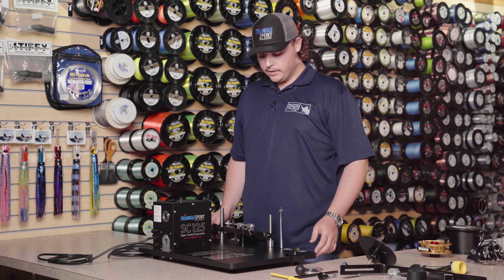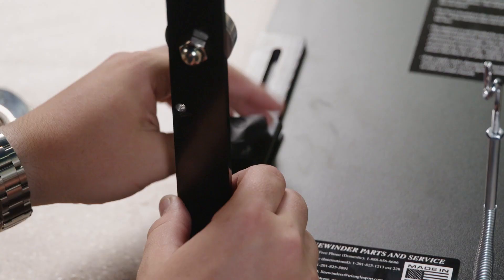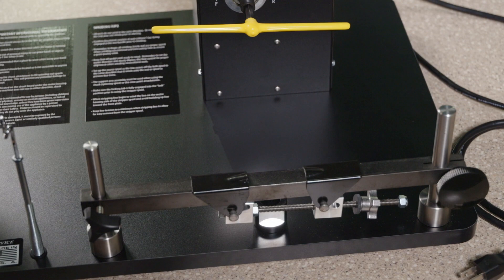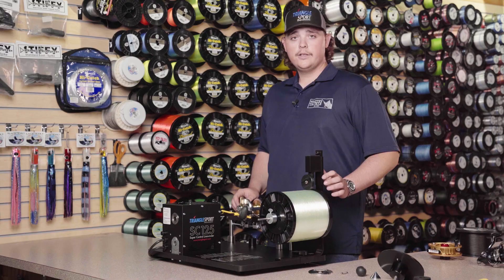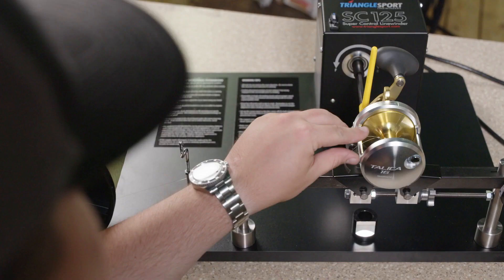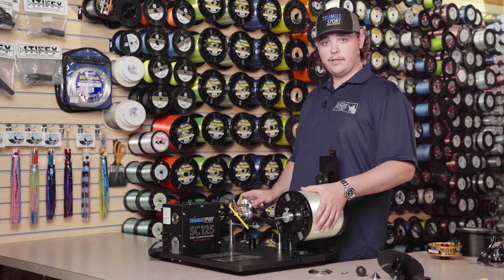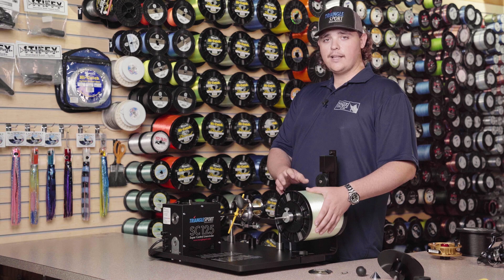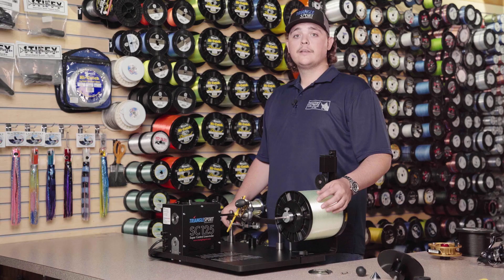SC125 Linewinder: SPOOLING a CONVENTIONAL REEL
Triangle Sport Ambassador Tyler Beck, Manager of White's Tackle in Stuart, FL, demonstrates how to spool fishing line onto a CONVENTIONAL REEL using the Super Control SC125 Linewinder. _____________________________